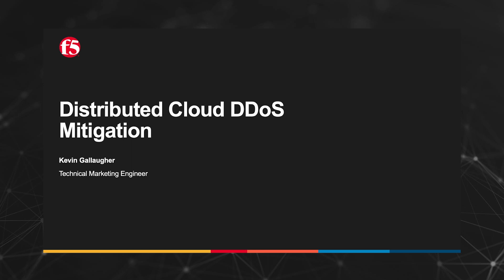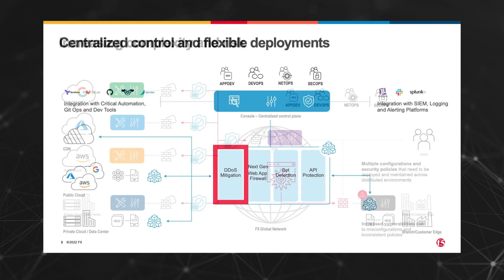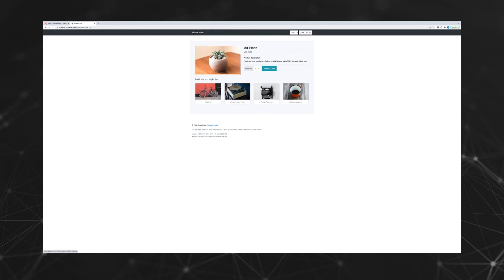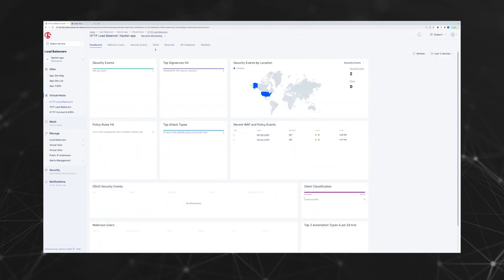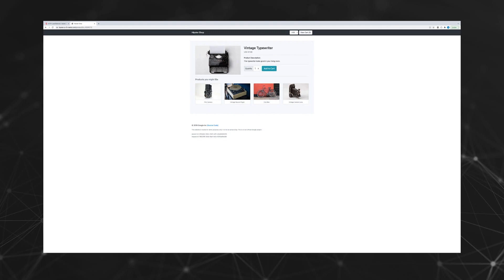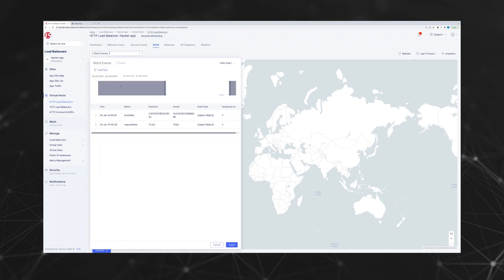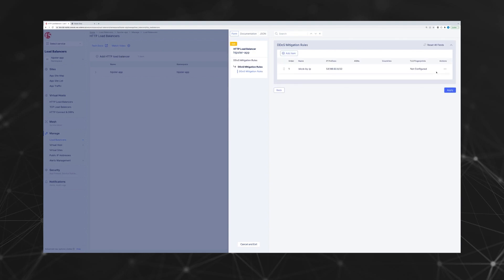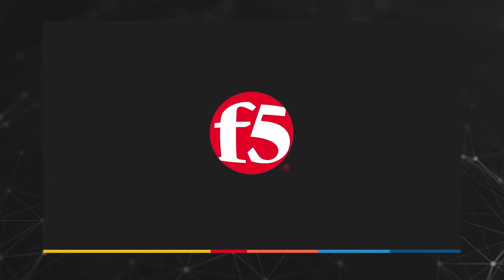F5 Distributed Cloud DDoS Mitigation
In this video, Kevin Gallagher, a technical marketing engineer at F5, presents a demonstration of the new Distributed Cloud DDoS Mitigation solution. He discusses the increasing complexity of web applications and the various deployment methods, emphasizing the importance of effective DDoS protection. The video highlights key features and benefits of the mitigation solution, showcasing how it addresses modern security challenges.